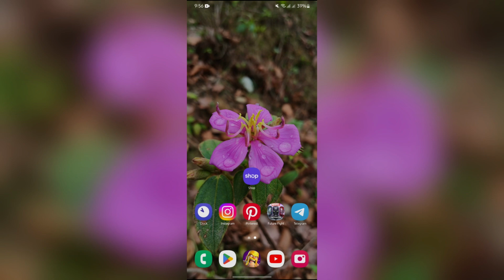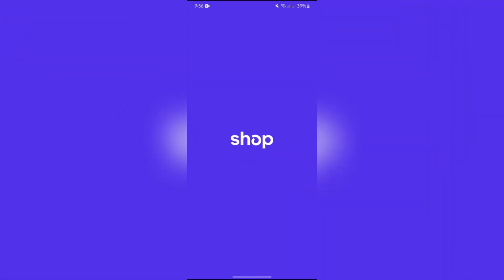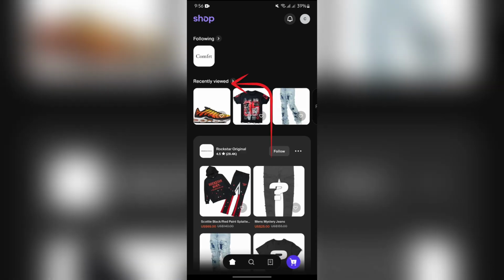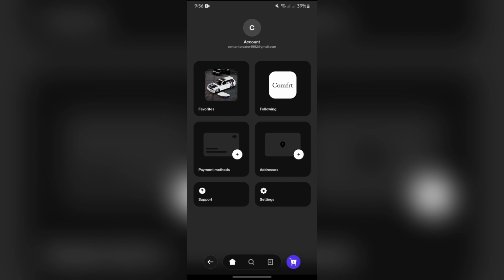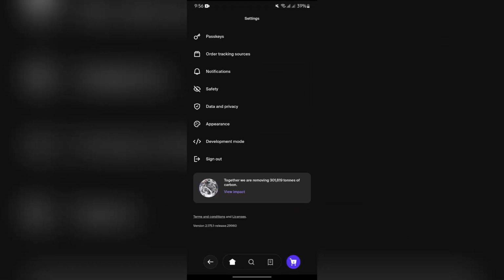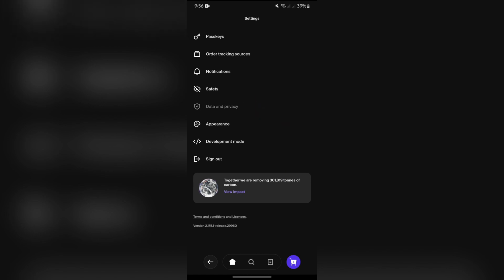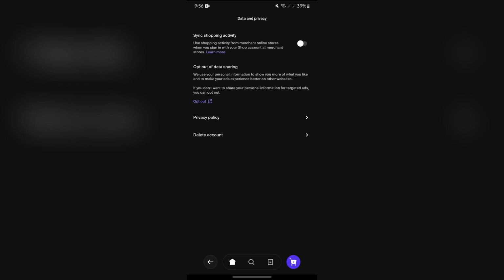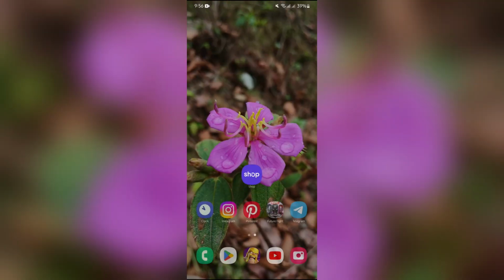How to Enable Shopping Sync in ShopPay 2025?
Want to enable Shopping Sync in ShopPay to track your orders and purchases easily? In this tutorial, I'll show you how to turn on Shopping Sync in just a few simple steps. With this feature, you can view all your orders in one place for a smoother shopping experience!